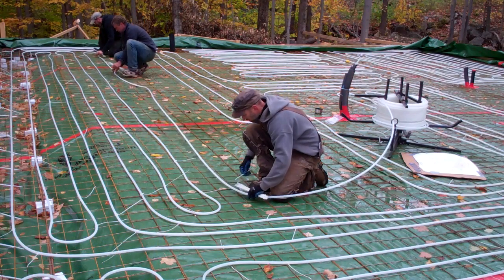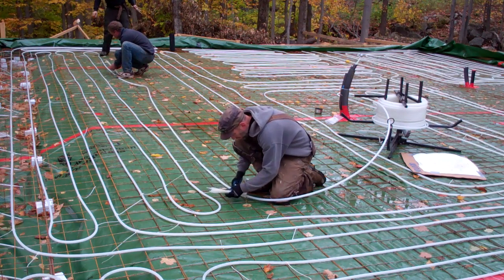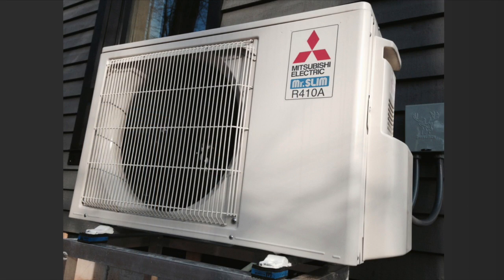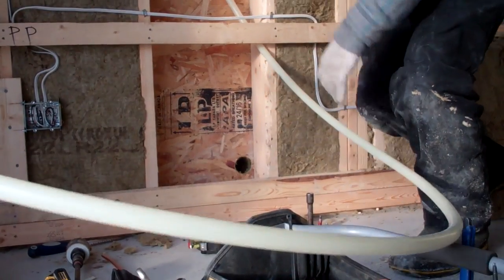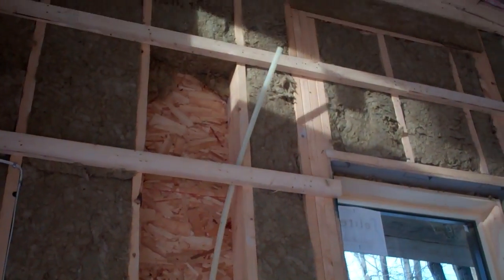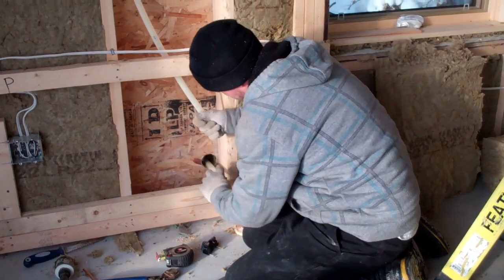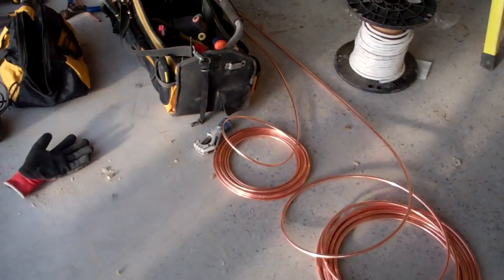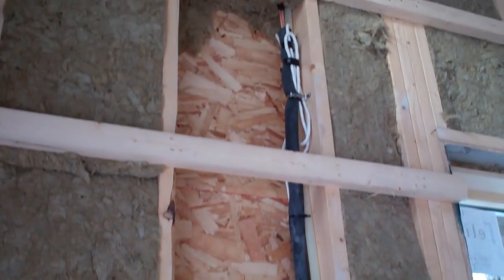How heat pumps work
Heat pumps are a very efficient and cheap way to heat a home, learn all about them here.